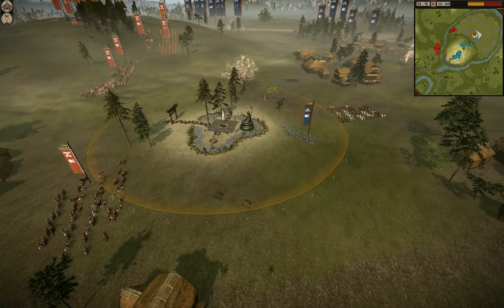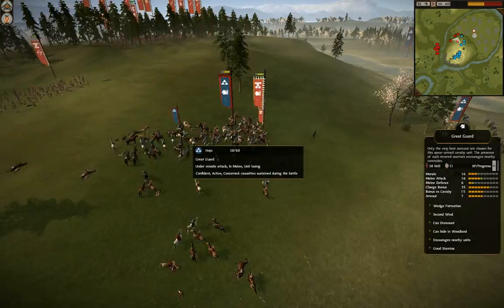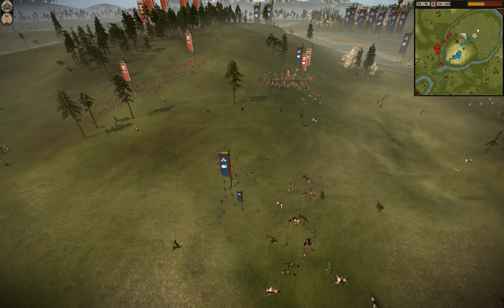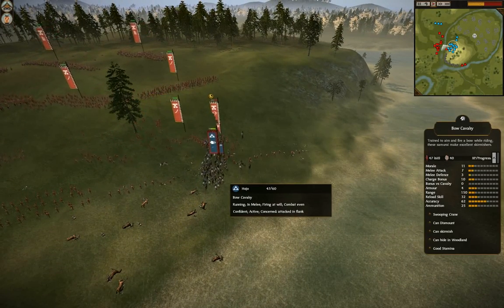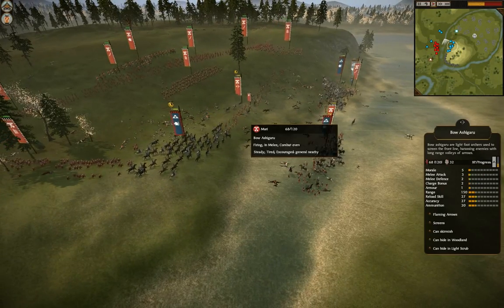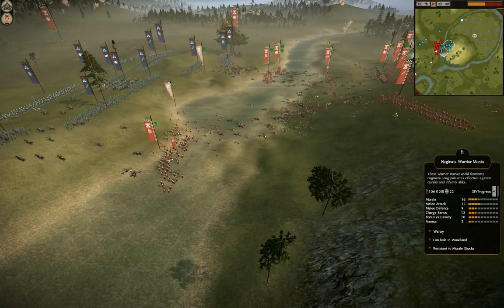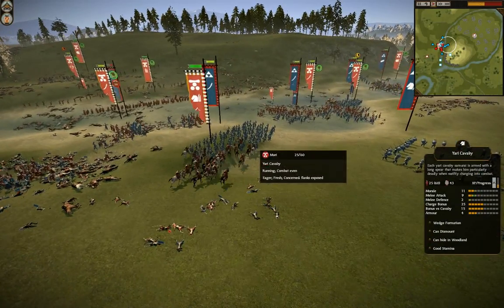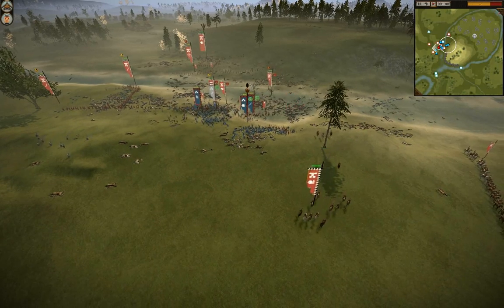Total War: Shogun 2- March Madness Winners Round 1 hooma VS. Madness969 Game #2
hooma- Hojo
Madness969- Mori
Steam group with info and the bracket: